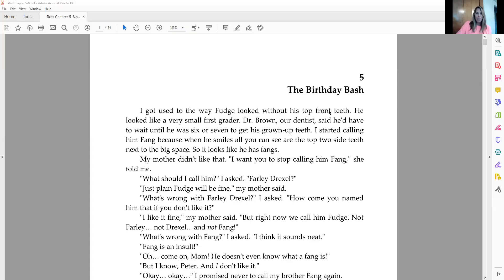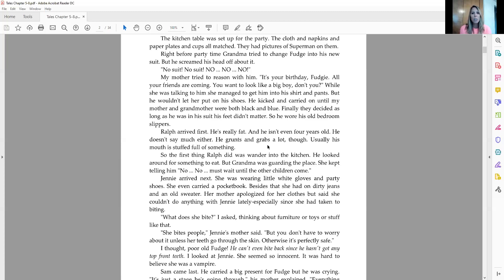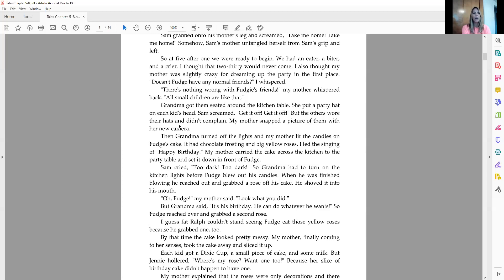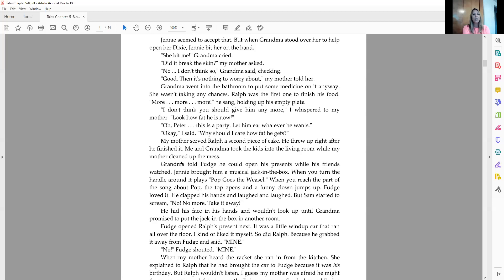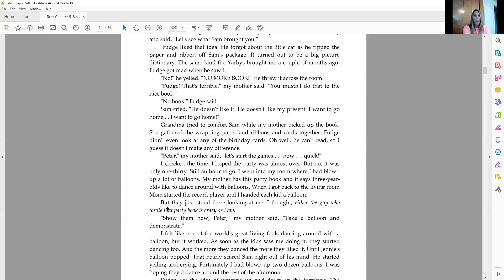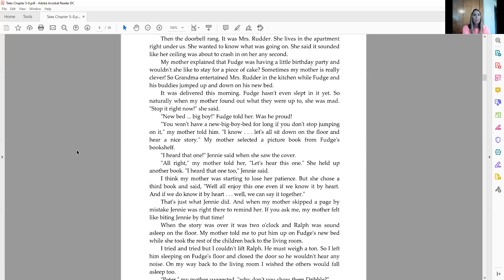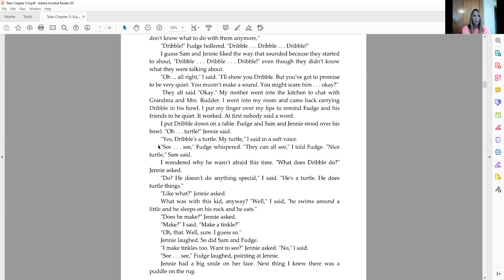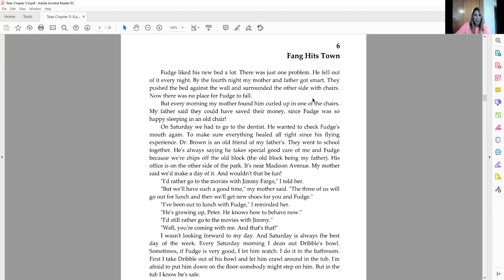Tales of a Fourth Grade Nothing Chapter 5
This chapter is called the Birthday Bash... See what happens during a three year old birthday party.